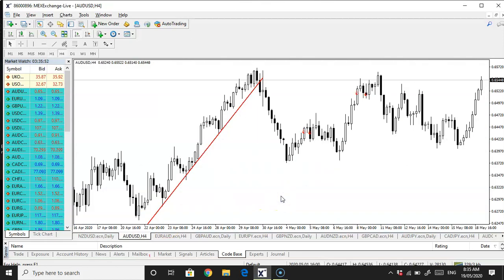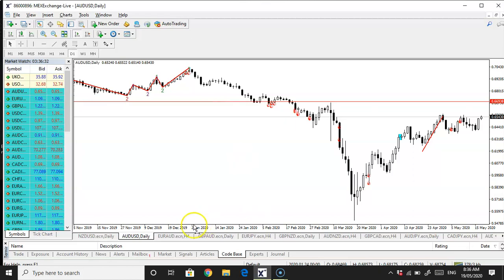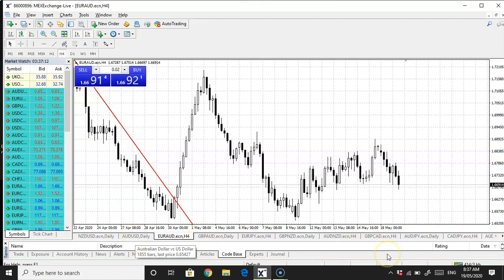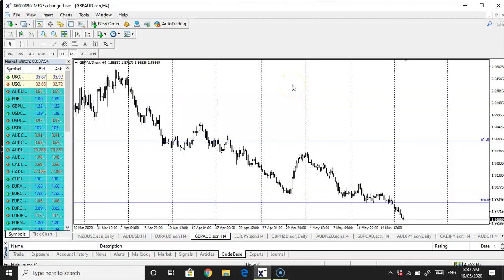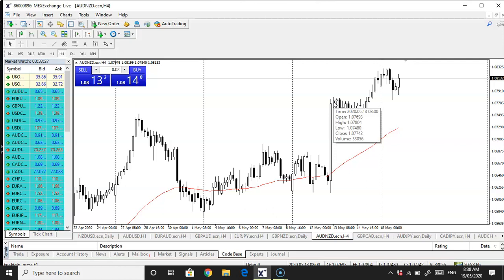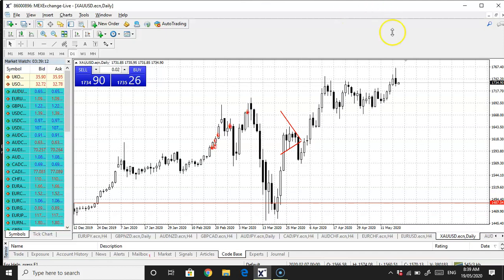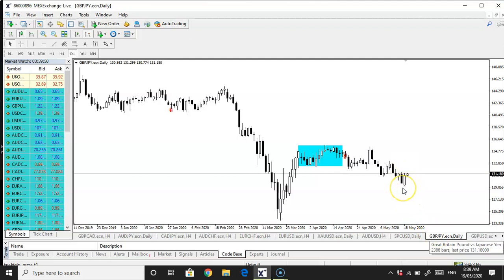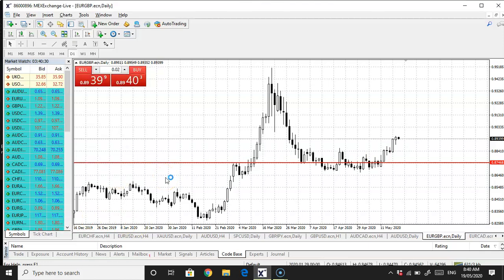Forex update *RISK ON*